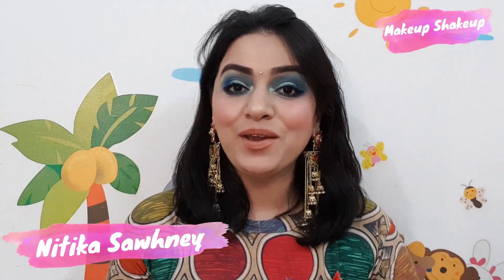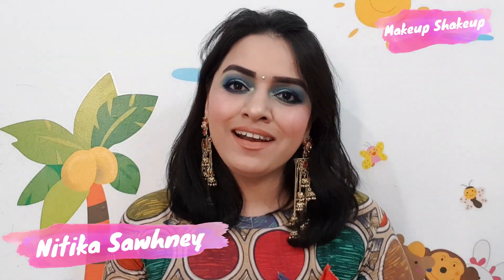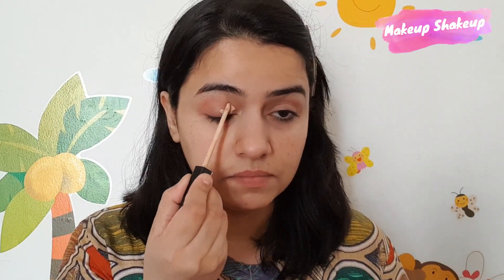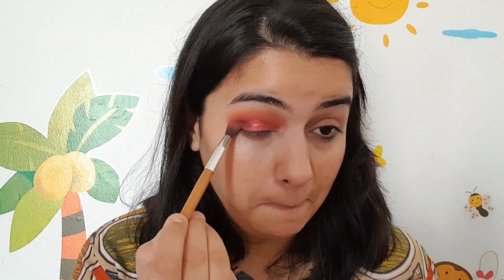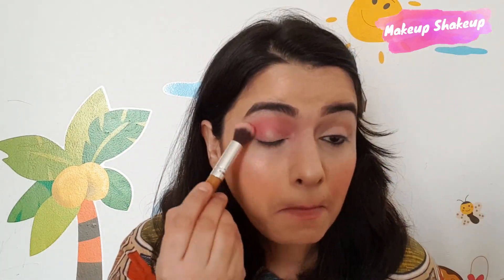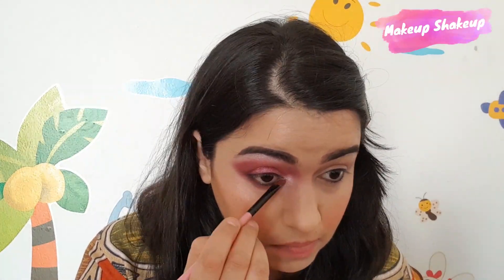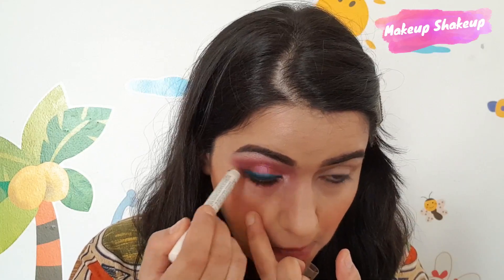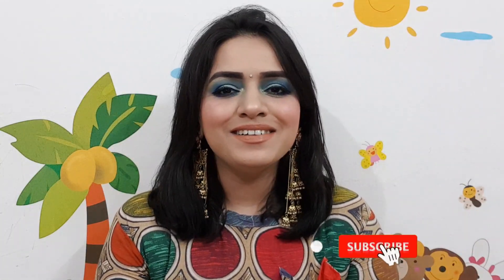SFR 6 COLOR MINIATURE PALATTE DEMO + TRYON II 3 PALATTES 3 DIFFERENT LOOKS II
SFR 6 COLOR  MINIATURE PALATTE  DEMO  + TRYON II 3 PALLATES 3 DIFFERENT LOOKS II

Hi Guys!! In this Video i will show you Demo + Tryon of Affordable SFR 6 COLOR  MINIATURE PALATTE.

 Lots of love xoxo Nitika Sawhney

If you have any suggestions or new request on any type of makeup tutorials, Makeup tips, beauty tips, makeup product review, Makeup DIY, Makeup GRWM, then please feel free to share.

Love
XOXO

Nitika Sawhney